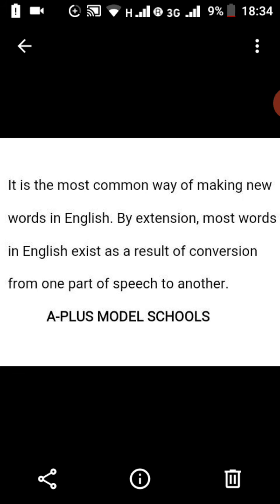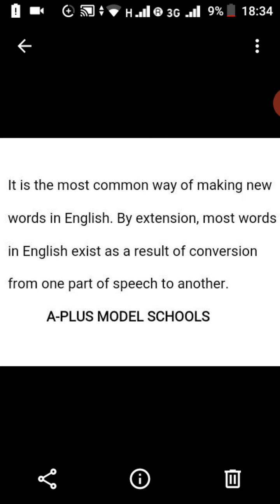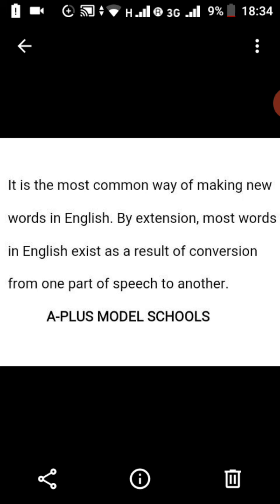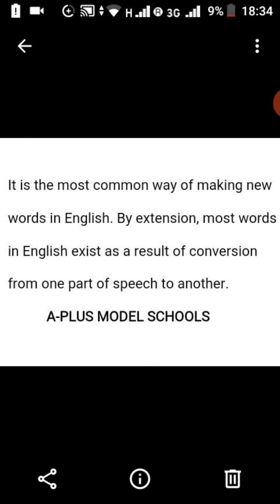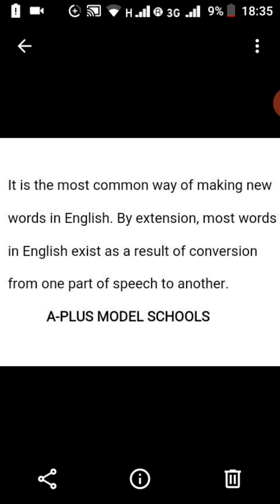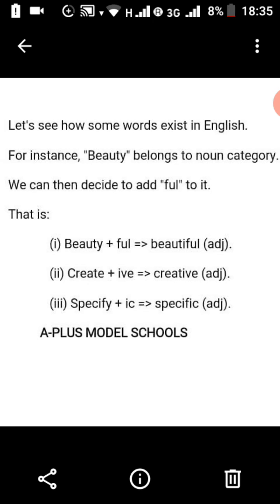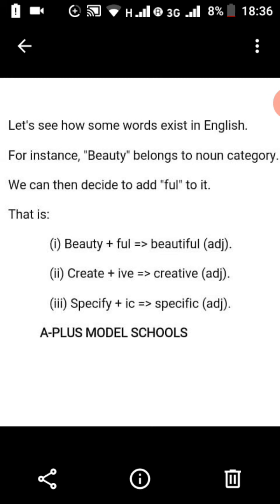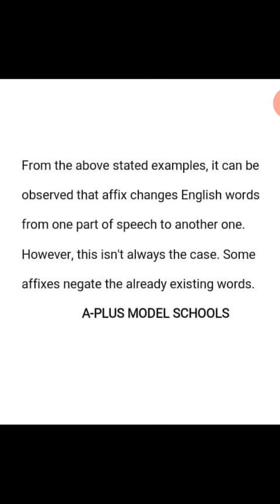A-PLUS MODEL COLLEGE || SS1 ENGLISH || Week 2 -3rd Term